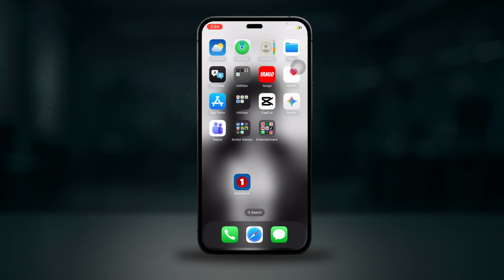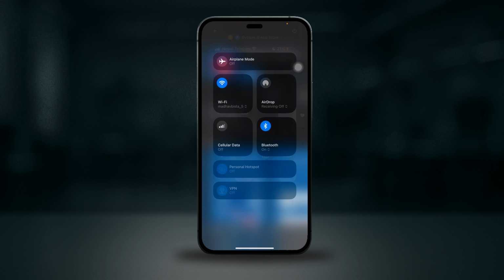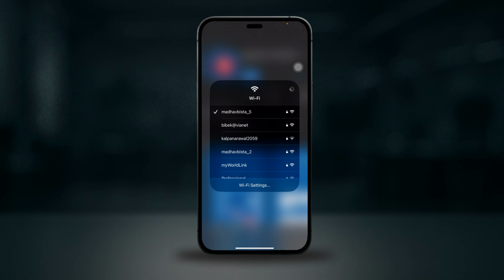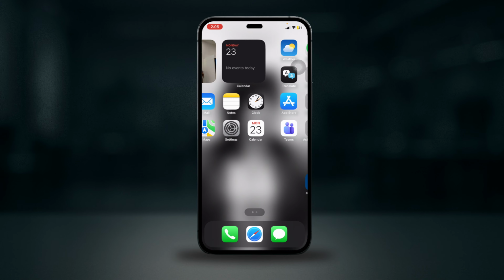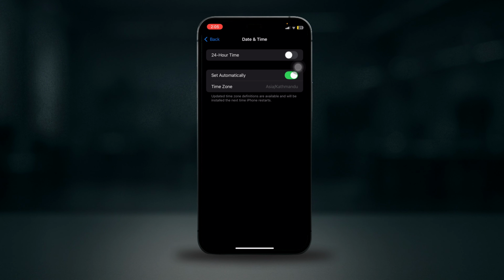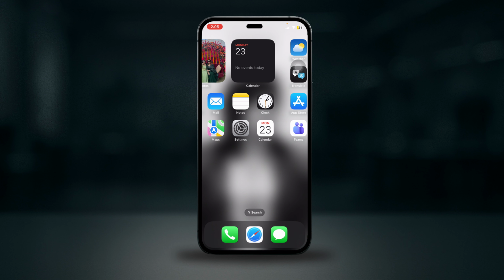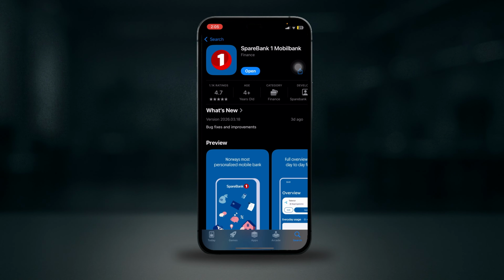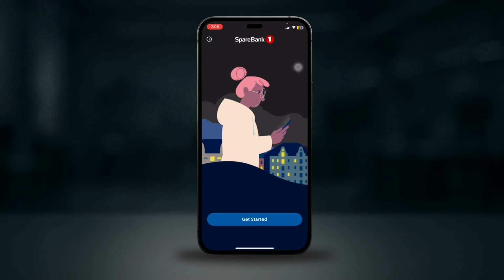How to Fix SpareBank 1 BankID Not Working | Mobile Banking Login Issue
Is your BankID not working in the SpareBank 1 Mobile Banking app on Android or iPhone? This tutorial explains why BankID authentication may fail and shows step-by-step solutions to fix the issue.

BankID problems can prevent you from logging in, confirming payments, or verifying your identity. These issues are usually caused by app glitches, outdated versions, network errors, or temporary server problems.

Timestamps:
0:00 Intro
0:10 Restart App & Device
0:25 Check BankID App
0:40 Update/Reinstall BankID & Banking App
0:55 Check Internet Connection
1:10 Outro

What you’ll learn:

Common reasons why SpareBank 1 BankID is not working
Restarting your device and app
Checking BankID setup and credentials
Updating or reinstalling required apps
Fixing network-related issues

Follow this guide to fix BankID issues and regain secure access to your mobile banking account.